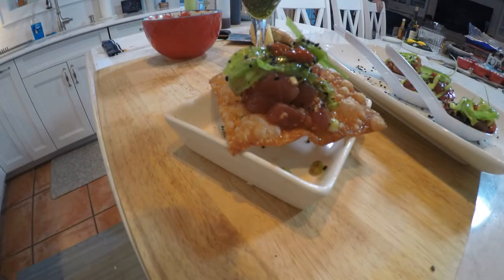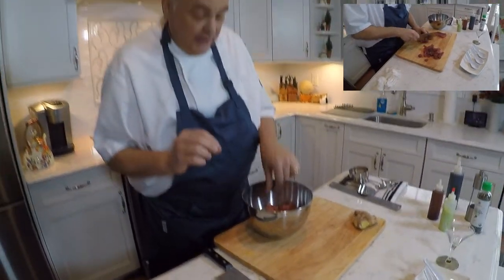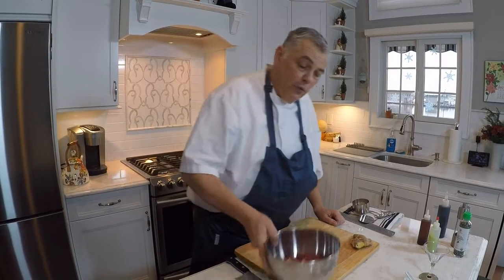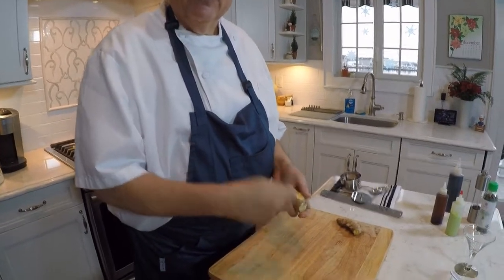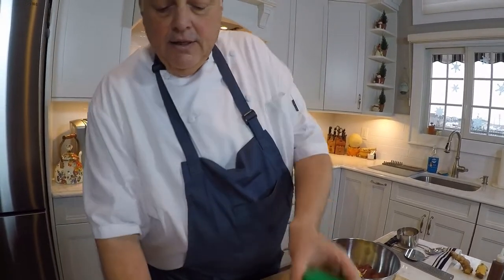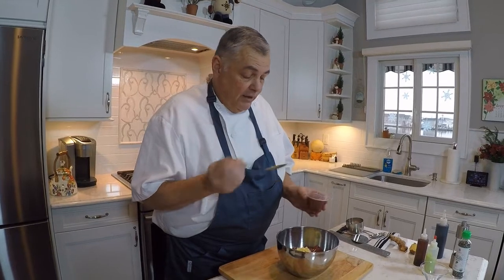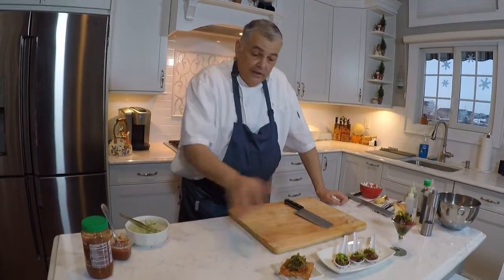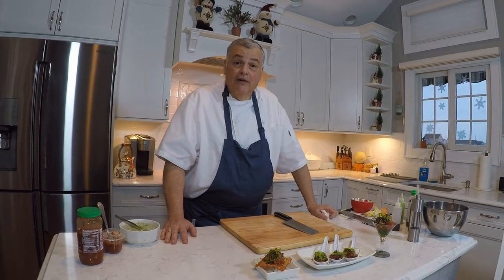Chef Mike prepares our NJ caught Yellowfin Tuna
Chef Mike prepares Yellowfin Tuna caught by the team off NJ in the Resor and Atlantic Princess areas on the troll with Sterling Wide Trackers in purple pattern.